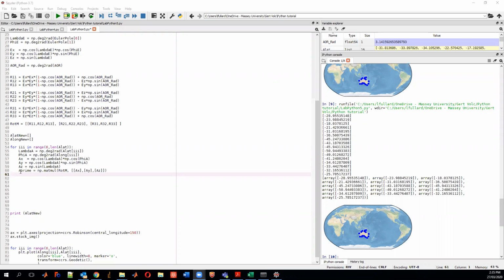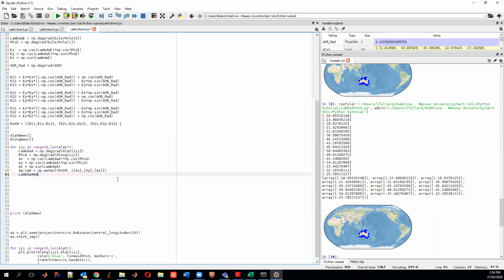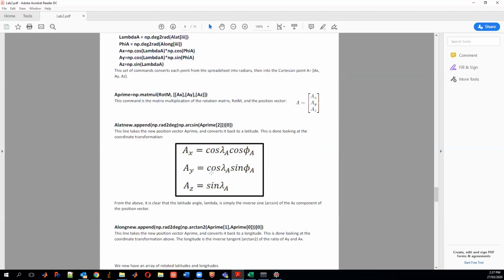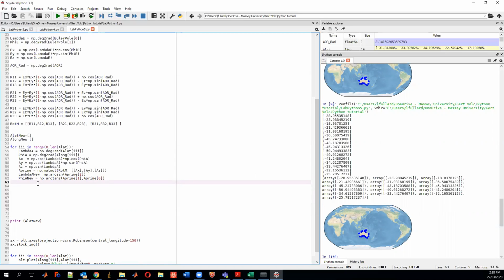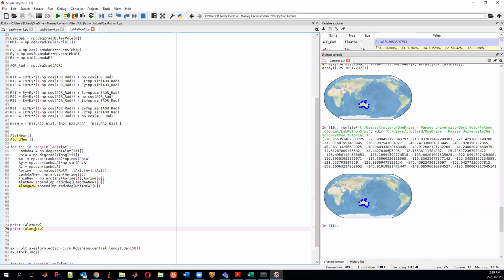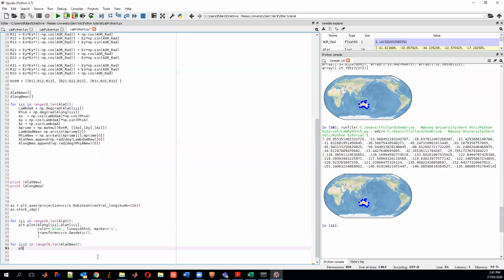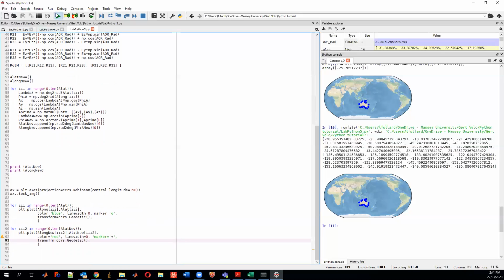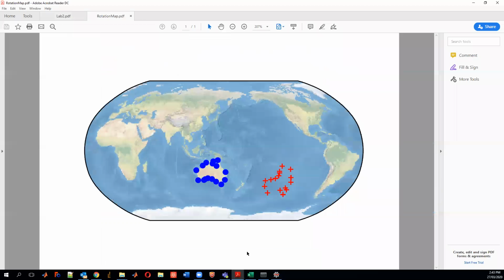Lab 3c 233350